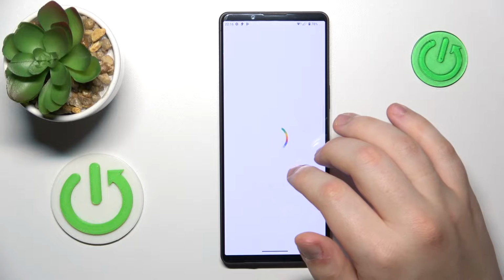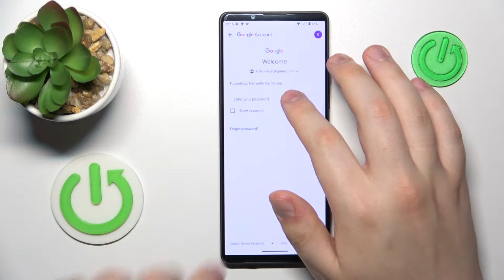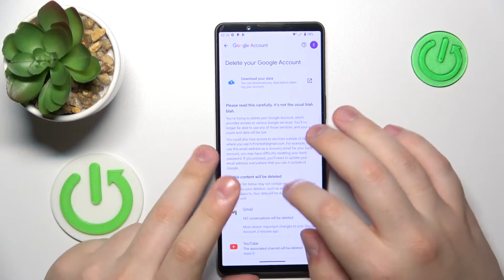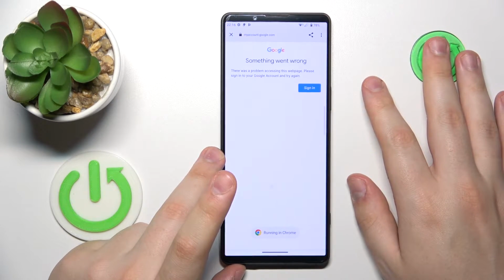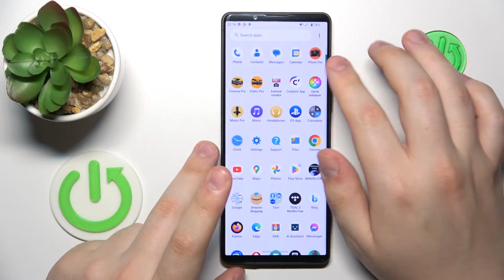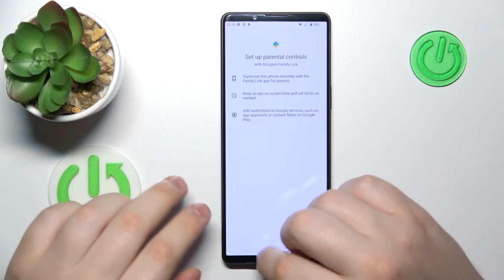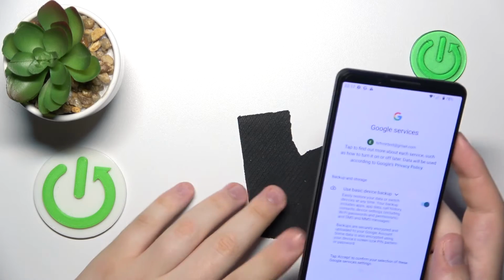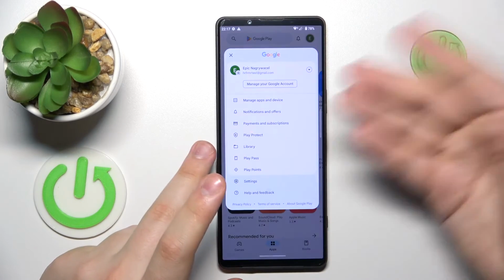How To Bypass Parental Controls On Sony Xperia 1 V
Instead, we encourage users to create content that helps parents understand how to effectively set up and use parental controls on Sony Xperia 1 V. This could include tutorials on how to enable parental controls, restrict certain apps or content, set time limits, and monitor online activities responsibly.

How to set up parental controls on Sony Xperia 1 V
Parental controls tutorial for Xperia 1 V
Restricting apps on Sony Xperia 1 V for kids
Monitoring online activities with parental controls
How to keep children safe on Xperia 1 V
Xperia 1 V parental control features explained
Setting time limits for apps on Sony Xperia 1 V
Promoting a safe online environment for kids on Xperia 1 V
Parental controls for responsible device usage